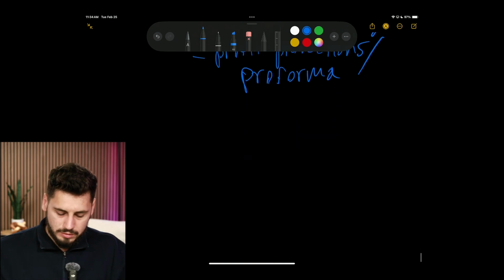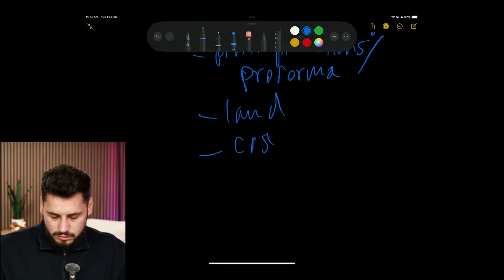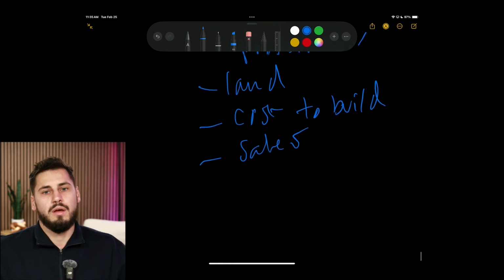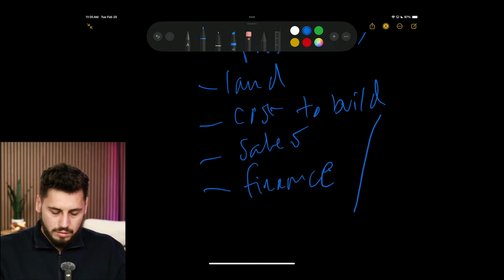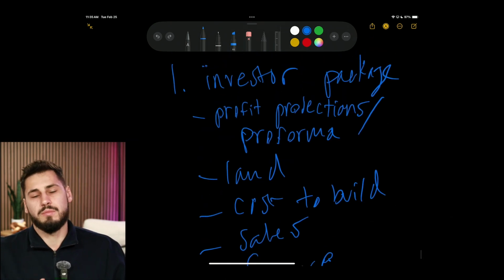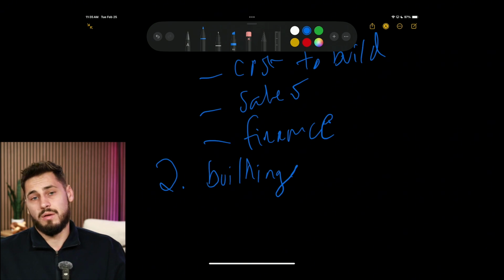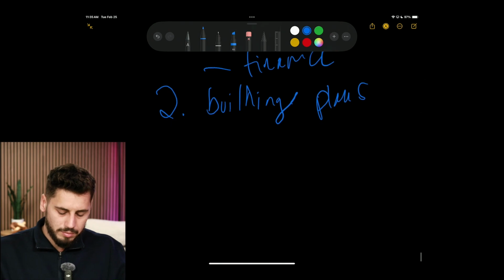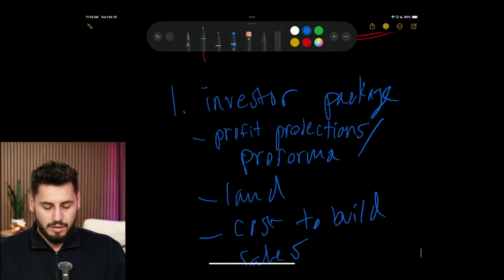How to Start Real Estate Development with $0--No Money Needed!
If You're ready to get started in the Real Estate Game Text "Youtube" to